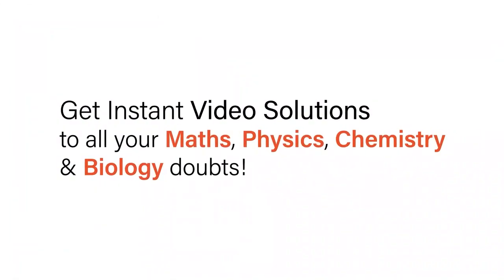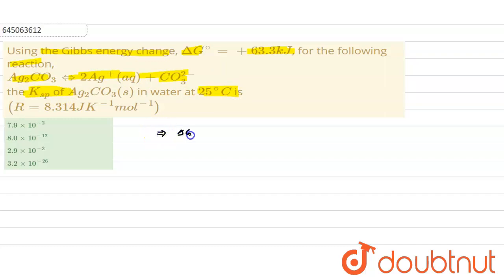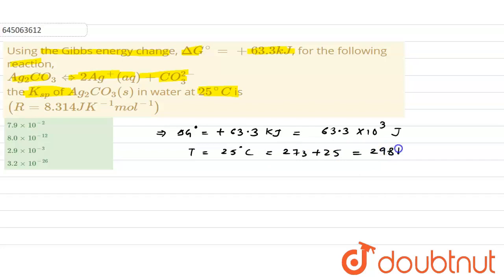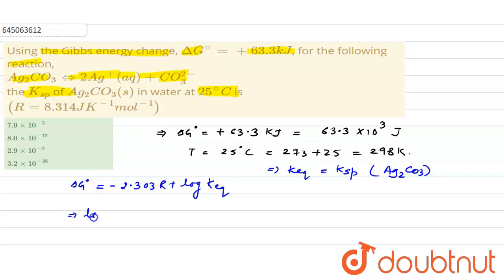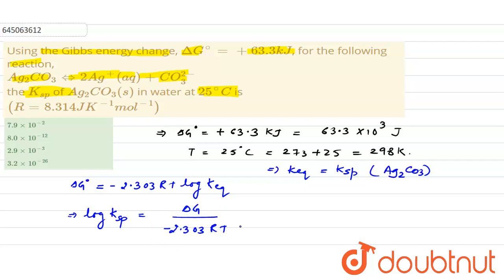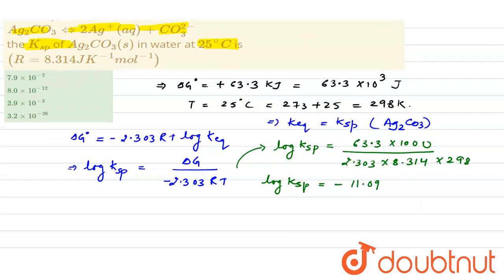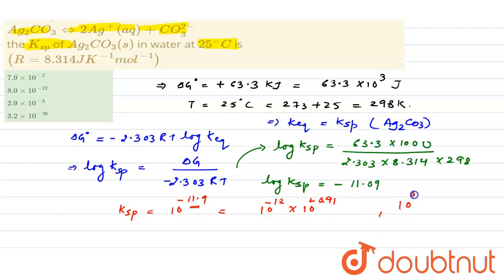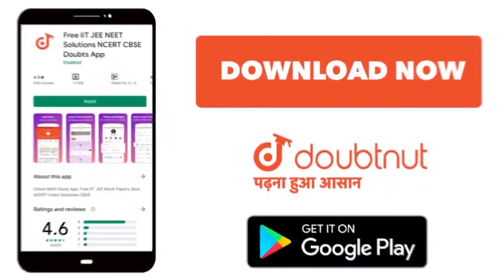Using the Gibbs energy change, Delta G^(@)=+ 63.3 kJ, for the following reaction, Ag_(2)CO_(3)hA...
Using the Gibbs energy change, Delta G^(@)=+ 63.3 kJ, for the following reaction, Ag_(2)CO_(3)hArr2Ag^(+)(aq)+CO_(3)^(2-) the K_(sp) of Ag_(2)CO_(3)(s) in water at 25^(@)C is (R=8.314 JK^(-1)mol^(-1))
Class: 12
Subject: CHEMISTRY
Chapter: JEE MOCK TEST 26
Board:NEET

👉 Have Any Query? Ask Us.